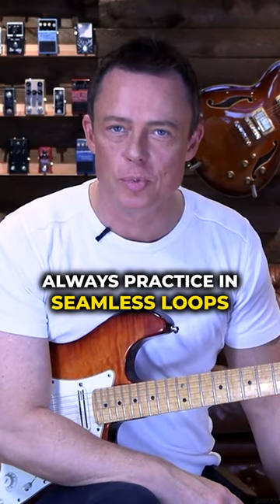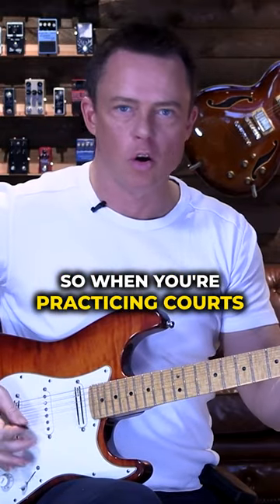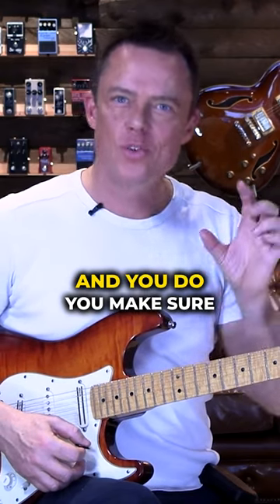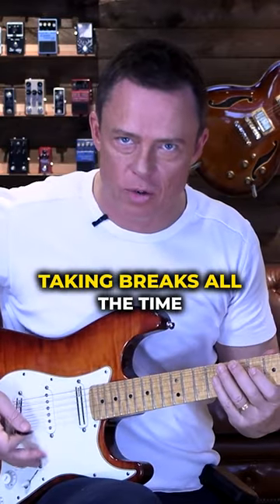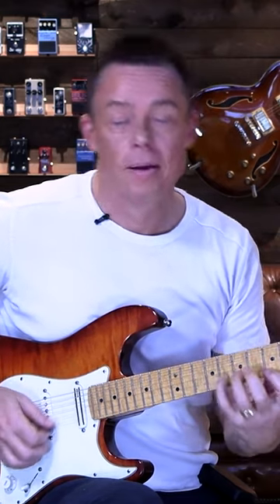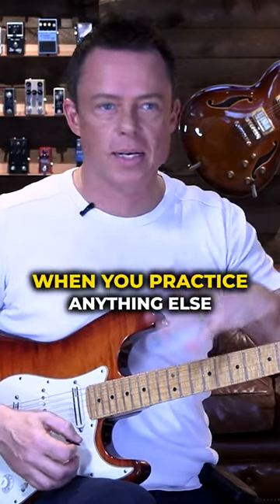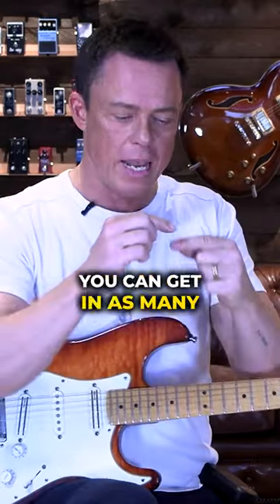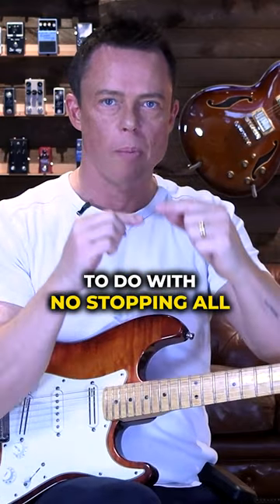Use Guitar Loops!